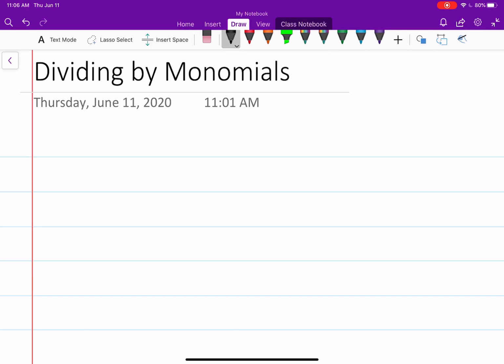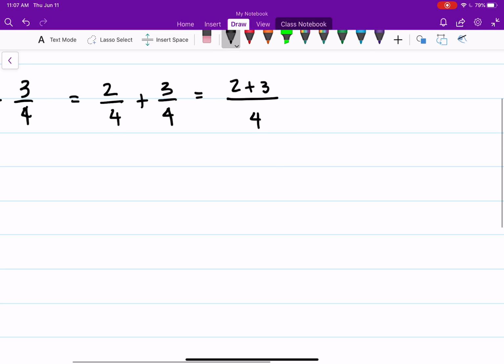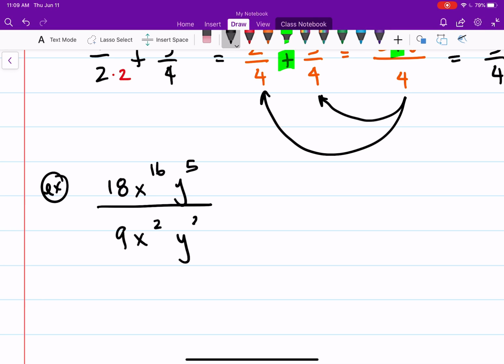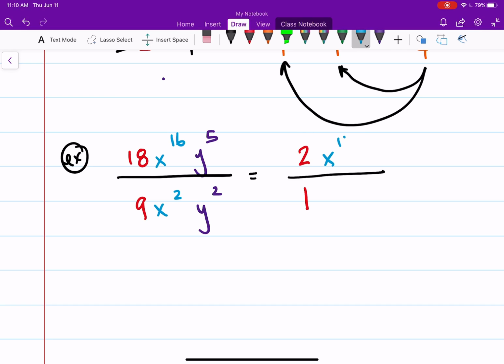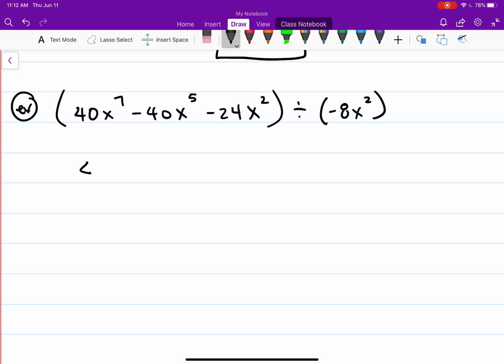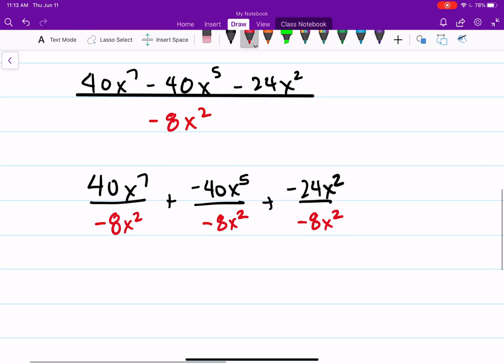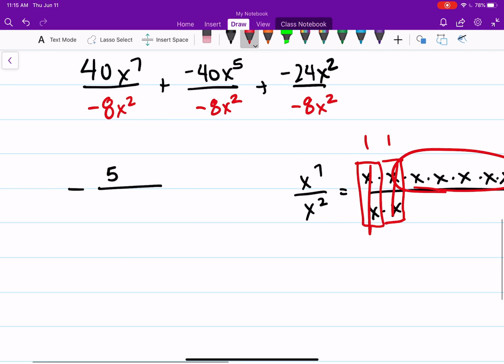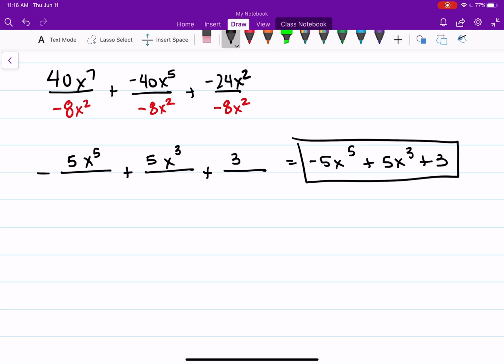20 Division by Monomials